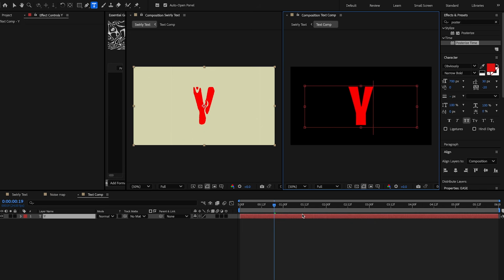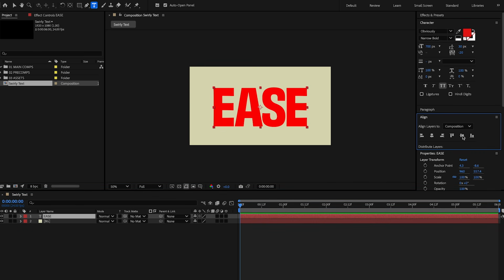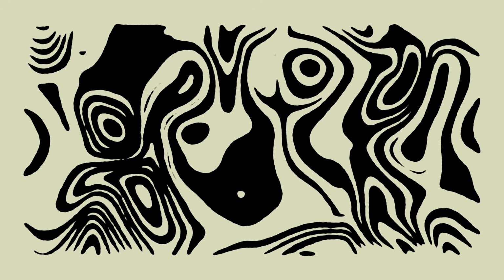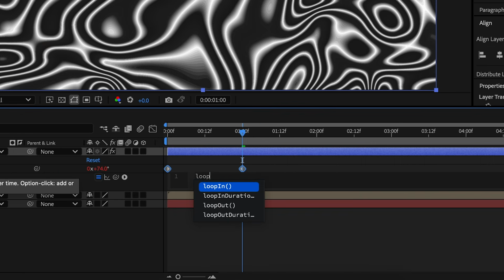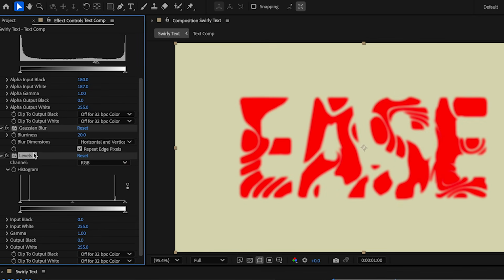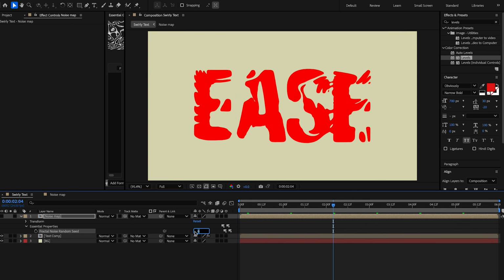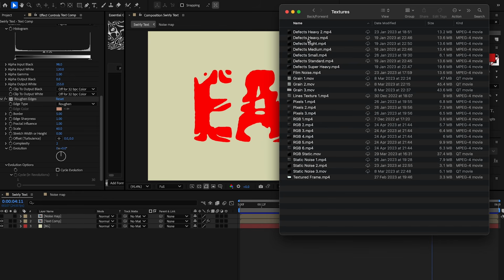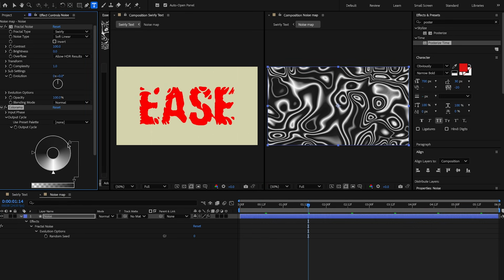Satisfying Swirly Liquid Text Animation in After Effects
✏️ VHS Toolkiit PRO ✏️

Master the swirly animated liquid text in After Effects. A very simple but effective way to create a fluid and satisfying effect with any logo, text, or shape.

Chapters:
00:00 Intro
00:12 Setup
01:02 Creating the Swirls
02:24 Distorting the Text
03:52 Slight Roughen Up
04:11 Final Touches
05:17 Outro

SOURCE LAB ⓢ
sourcelab.shop